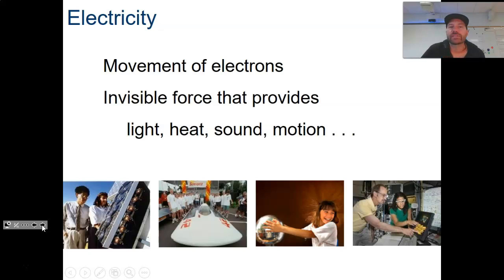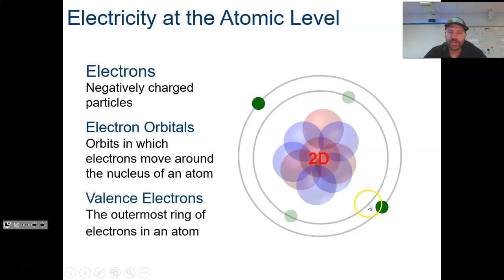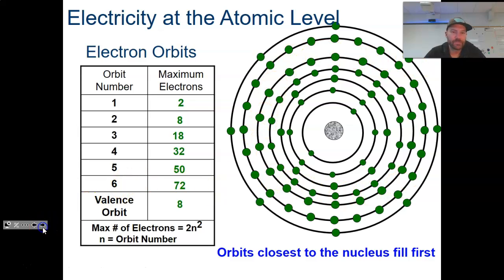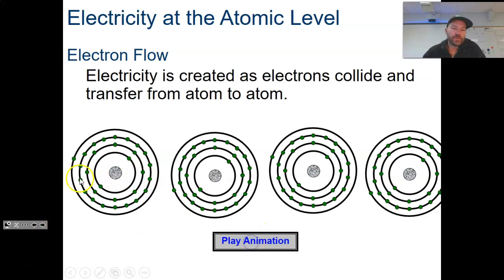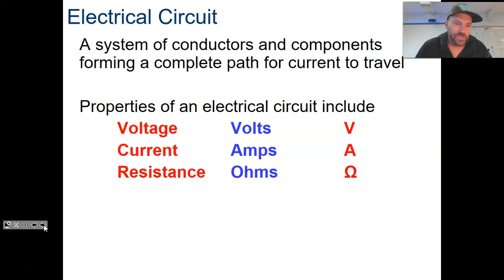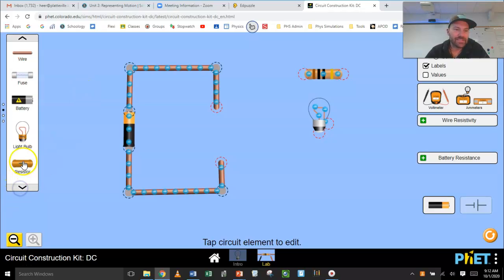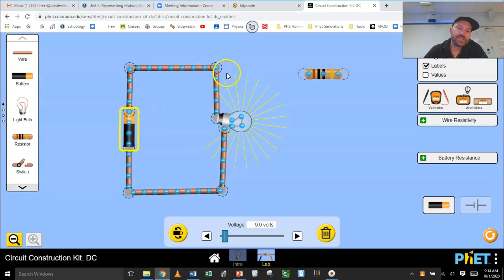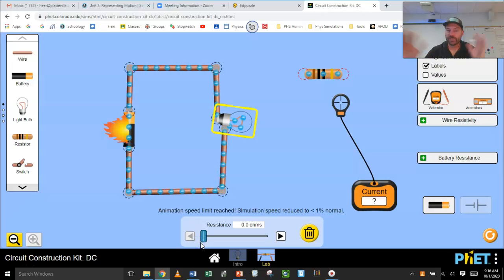1.2.3 Part 1: Introduction to Electricity